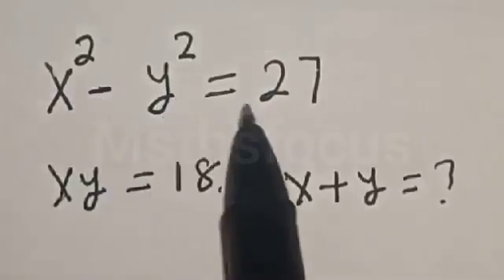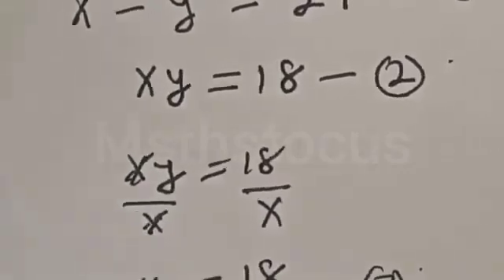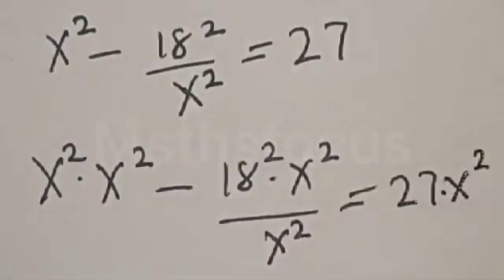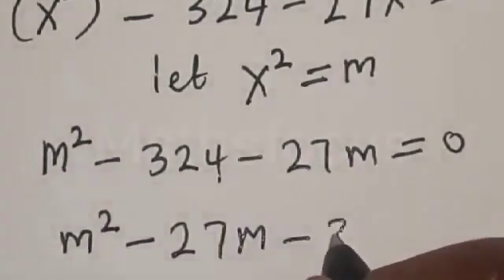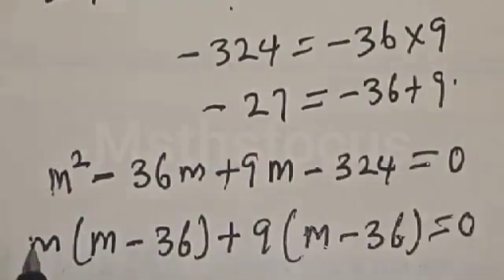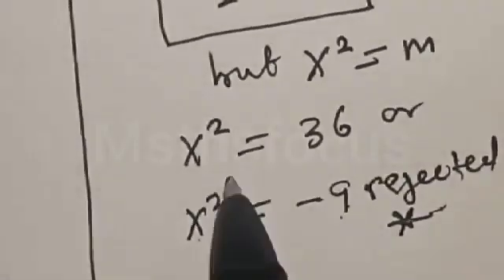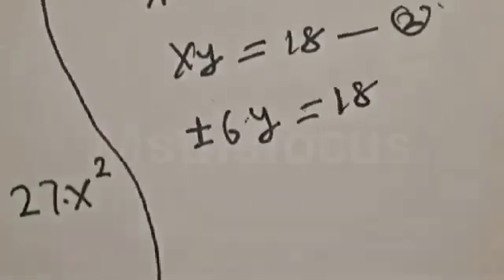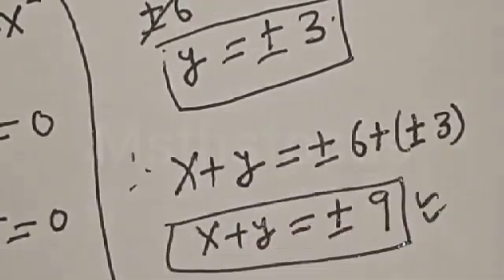A Beautiful Algebra Equation | Math Olympiad...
Hello 👩‍❤️‍👨👩‍❤️‍👨👩‍❤️‍👨

 How To Solve This Beautiful Math Olympiad Algebra  Equation,